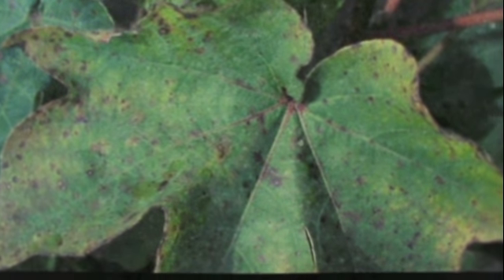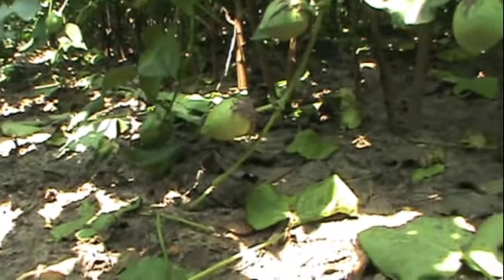cc080711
Glenn Beard talks about leaf spot problems in cotton